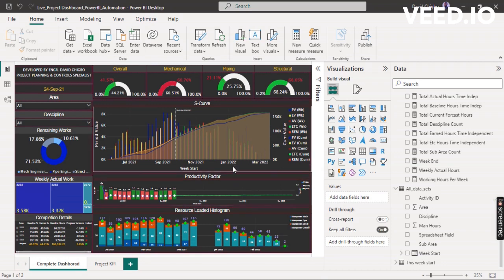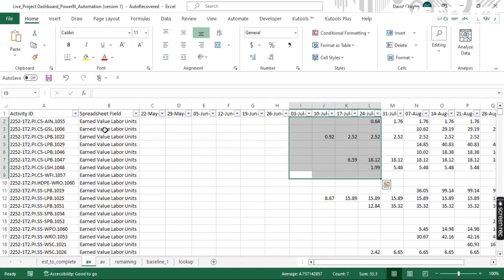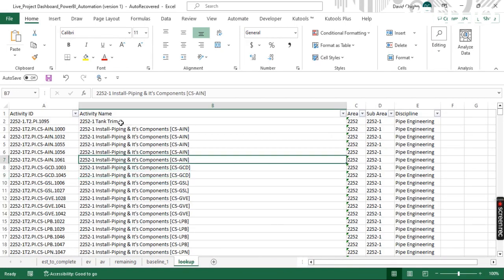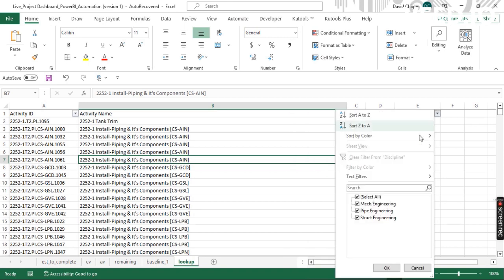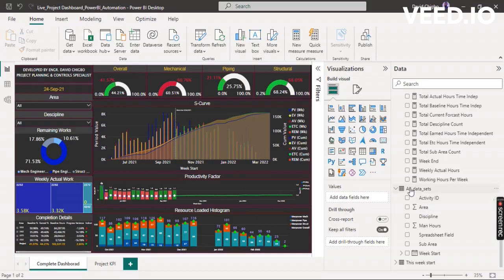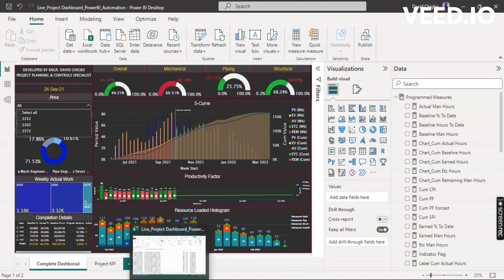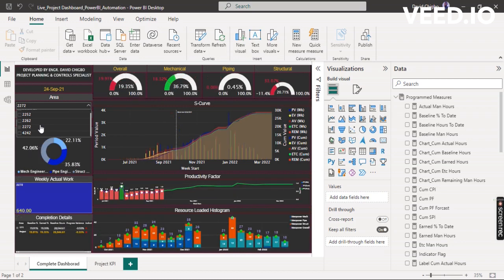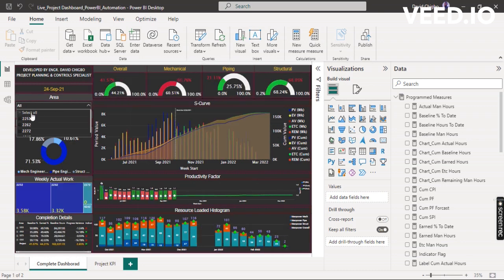PowerBi_Project - Controls - Analytics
Power BI automation in project controls management analytics empowers organizations to leverage data effectively, optimize decision-making, and improve project performance.